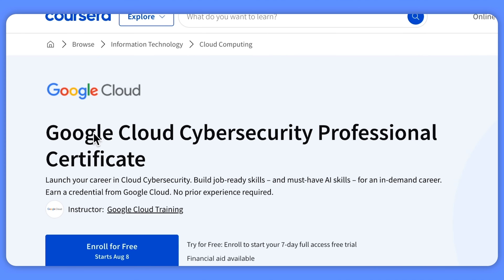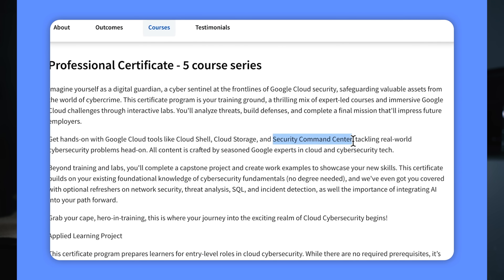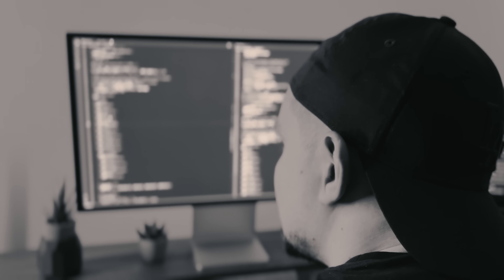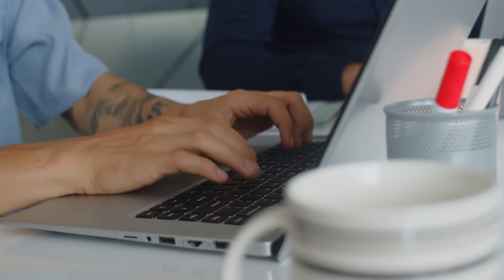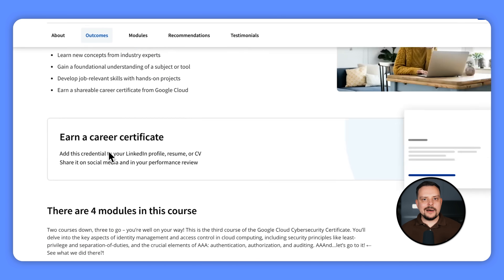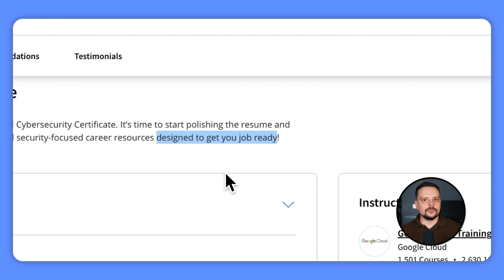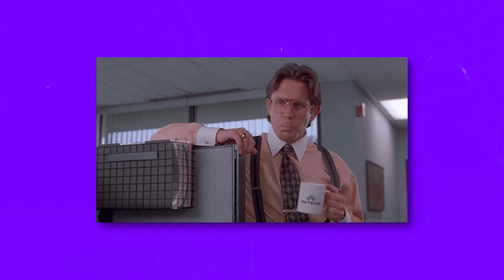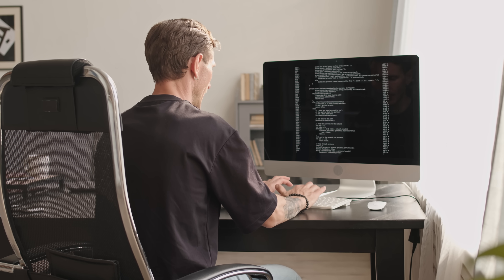Google Cloud Cybersecurity Professional Certificate Review - 2025 (Coursera Review)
Today, I will make a Google Cloud Cybersecurity Professional Certificate Review for you. We’ll dive into the course content, structure, pricing, and potential career opportunities. I'll also share my personal thoughts on the program.

⏱️CHAPTERS:
0:00 Google Cloud Cybersecurity Professional Certificate Review
0:47 Overview
2:19 Who Is It For?
3:03 Structure and Content
6:19 Pricing and Certification
7:27 Career Opportunities
8:14 Is the Google Cloud Cybersecurity Certificate Worth it?